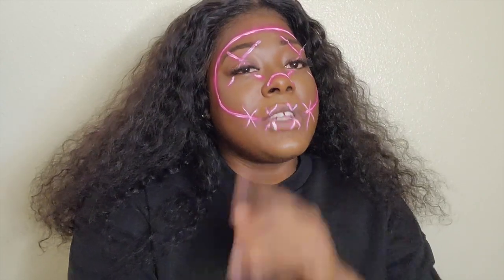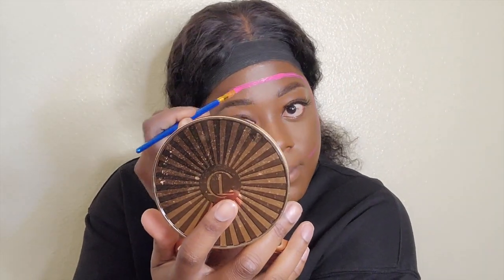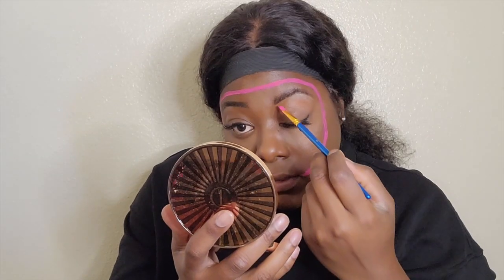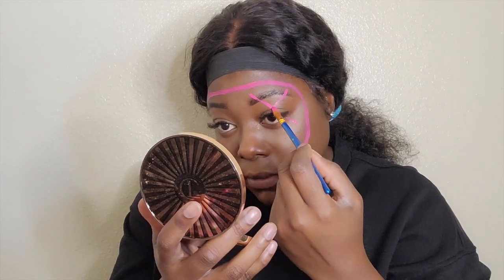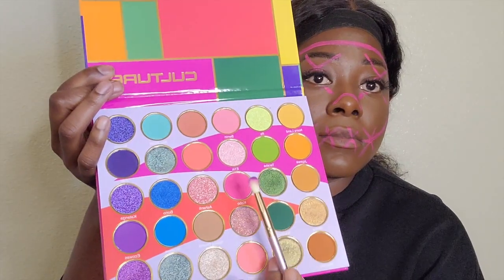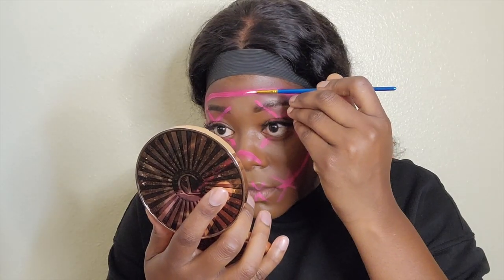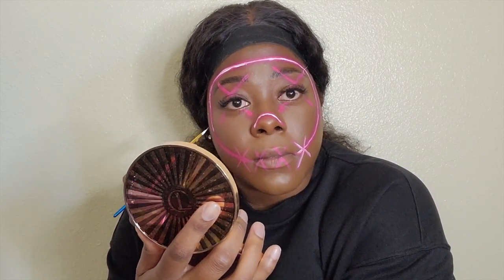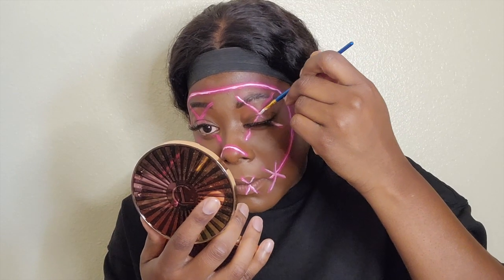Sinister Purge-Inspired Halloween Makeup Tutorial: Unleash Your Dark Side! 🔪🎃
🎥✨ Today, I'm taking you on a thrilling journey into the world of The Purge with a spine-chilling Halloween makeup look. Whether you're attending a Halloween party or simply want to look hauntingly beautiful, this tutorial is perfect for you! Dive deep into the eerie aesthetics of The Purge and master the art of dark, dramatic makeup.

💄 Products Used:

🖤 Stay safe and always remember: Makeup is the art of transformation. Unleash your creativity and let your dark side shine. Happy Halloween! 🎃

Camera Used:
Android